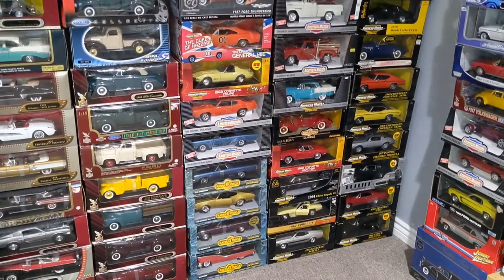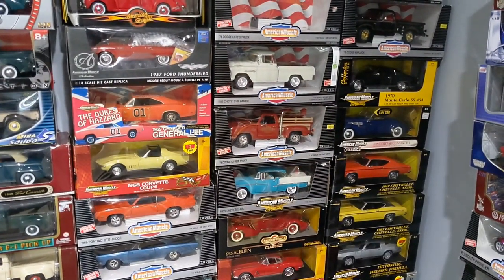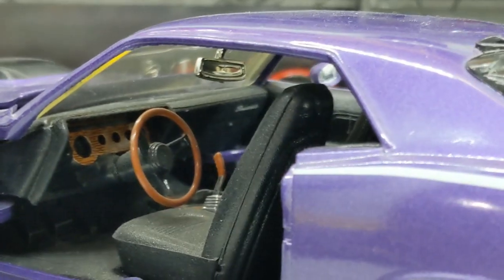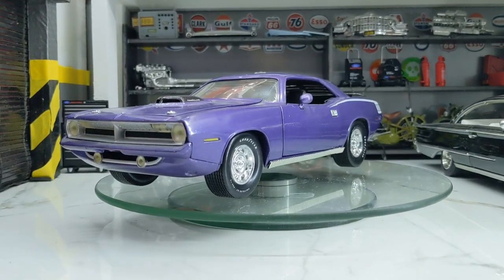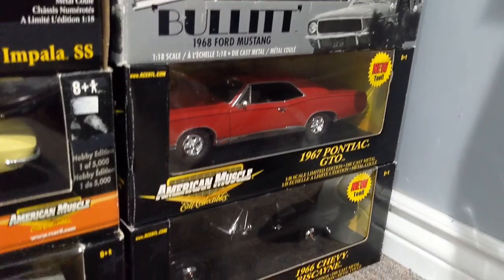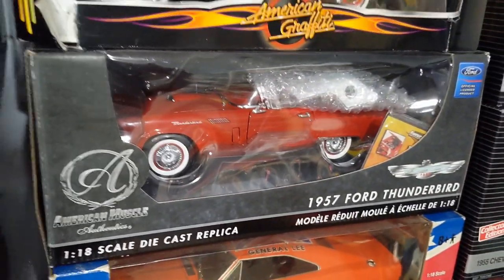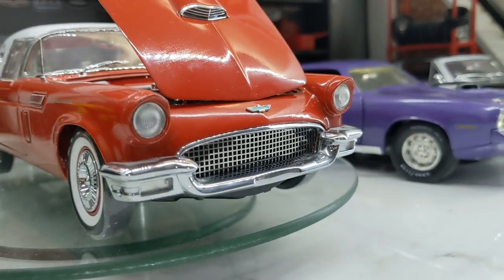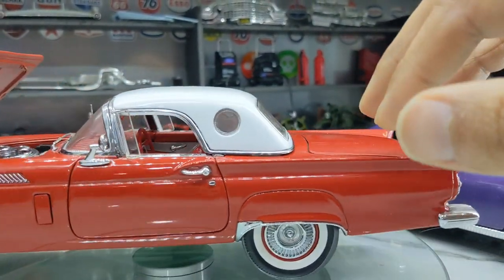Part 1 Diecast Brand: ERTL Various Quality Models in the same brand! 1/18 Scale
Did you know ERTL produced various quality Diecast models? in this video I am going to show you all 4 types of Diecast models produced by brand ERTL. I am only focusing on 1/18 scale in this video.

From level 1 basic to level 4 premium I will show examples of each in this video.

I have shown 70 CUDA and 57 Ford Thunderbird as examples to show you differences in quality.